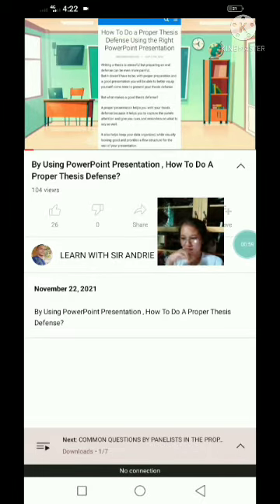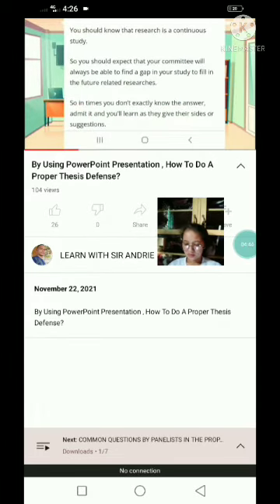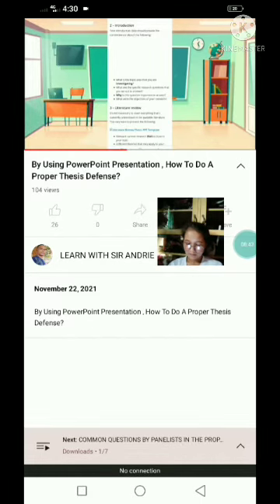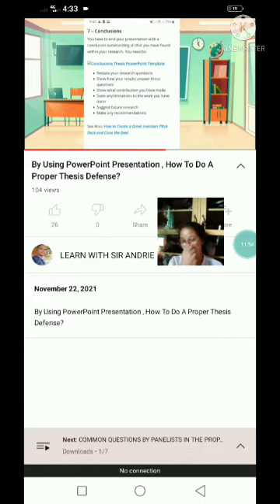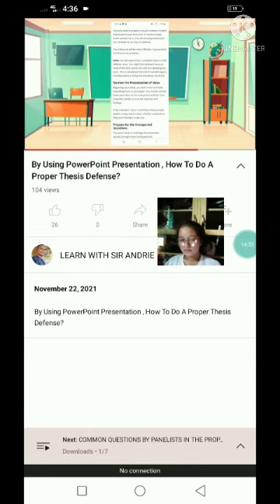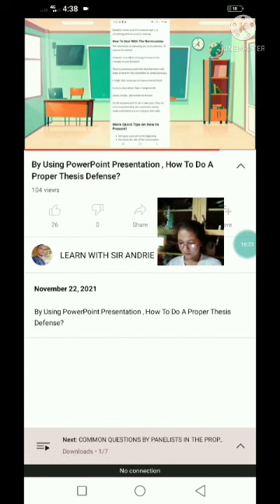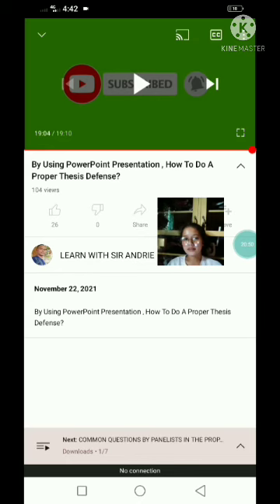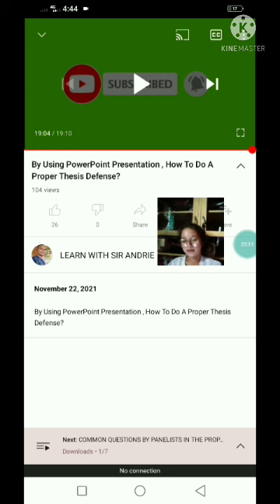Final Task Performance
Video Viewing 🎥